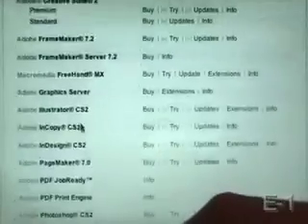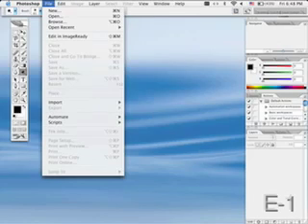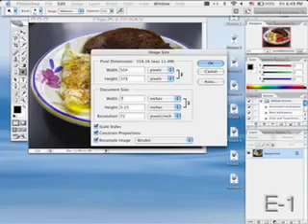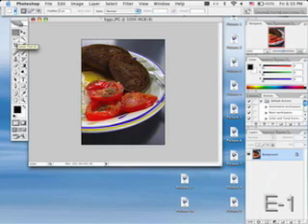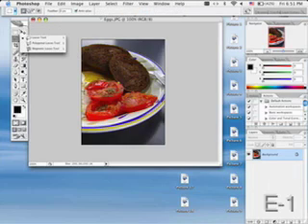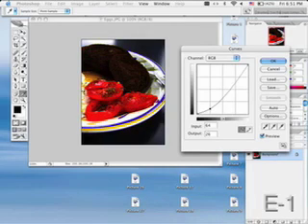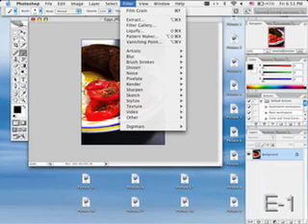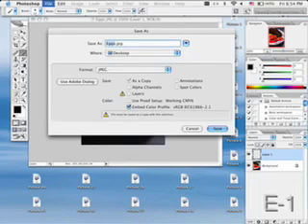Videos of the Week (Vol. 6): Editing Digital Images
Learn how to edit your digital images!